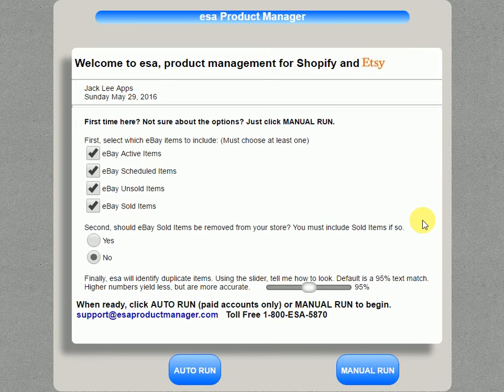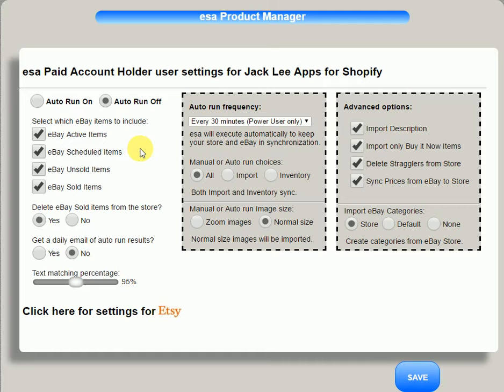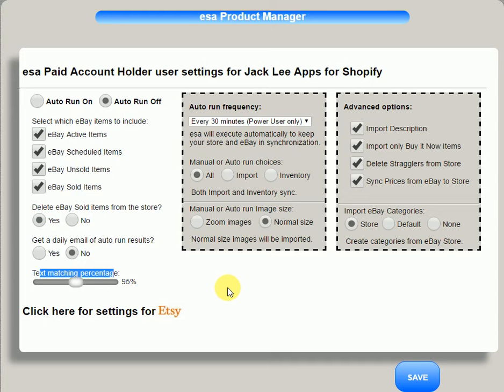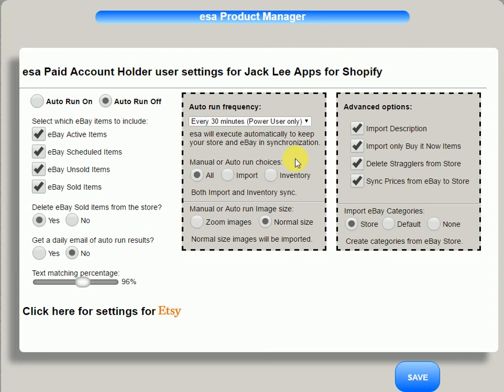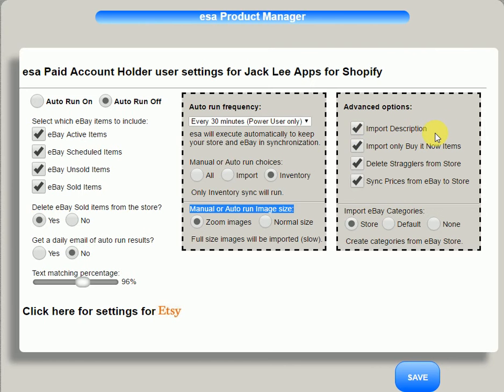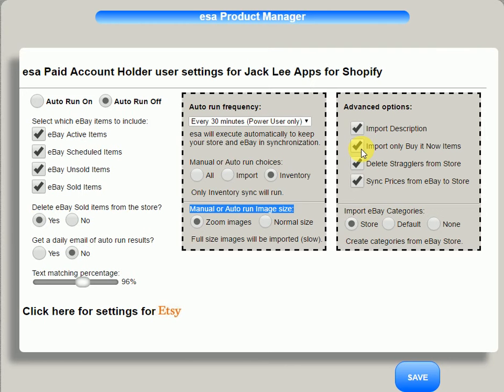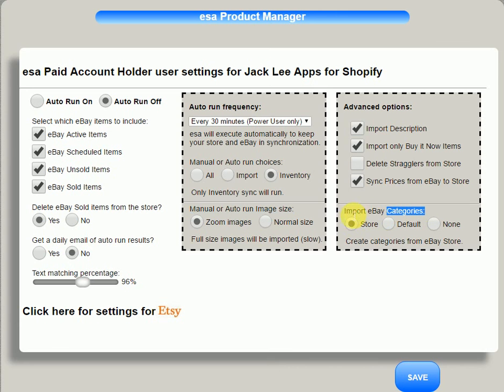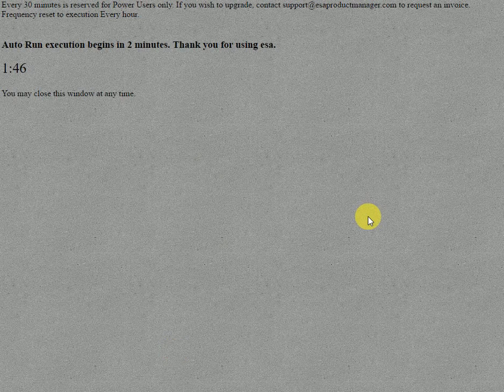Shopify and Bigcommerce Import from eBay Options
This video goes through the import options. Once setup, this app performs an hourly sync with eBay in the background while you focus on your business.